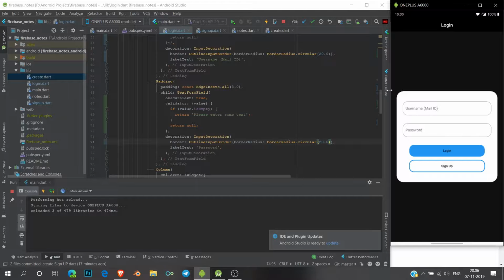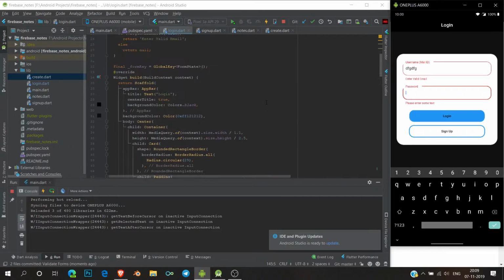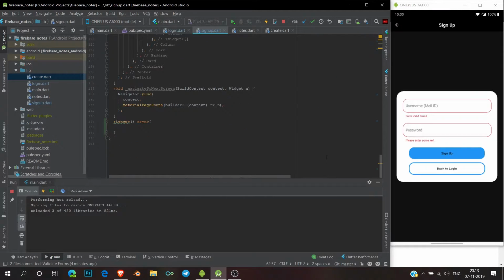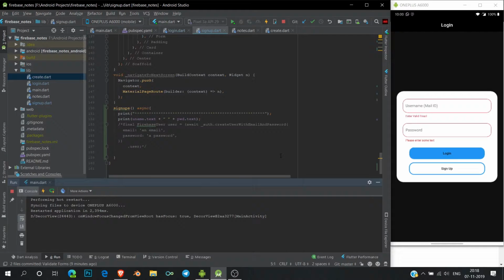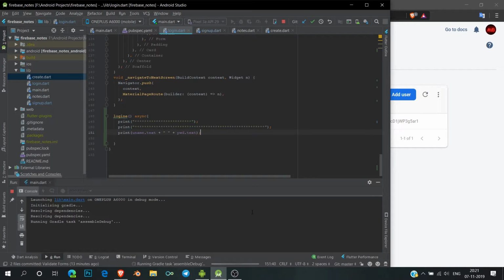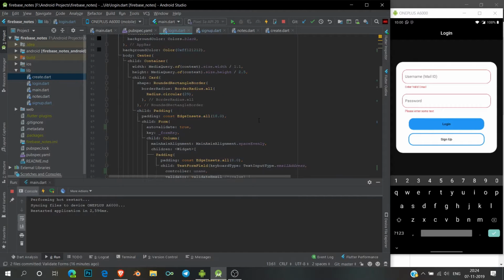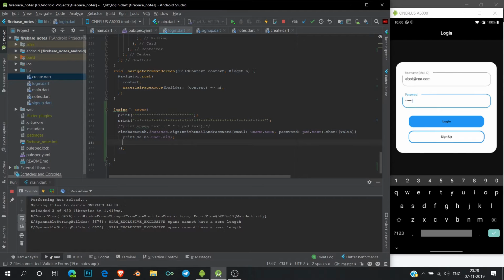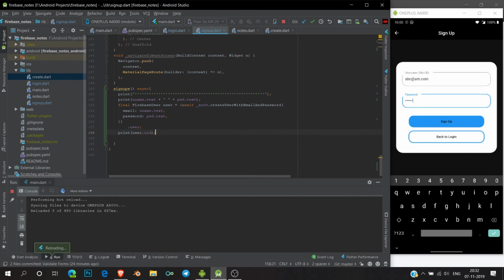Firebase Authentication Integration with Flutter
This can be considered as a 2nd part to my notes app. It also works as a standalone video.

A brief idea about how to integrate firebase authentication to flutter.
To know more about me, is my website.
To see my notes app project is the link to it.

is the link to the worked on project.